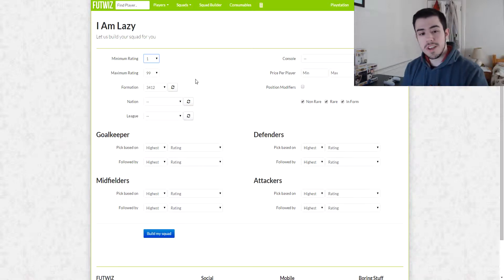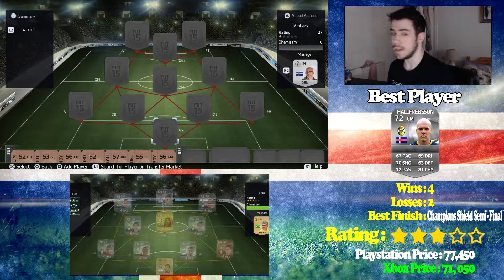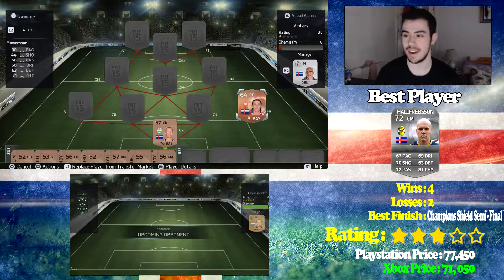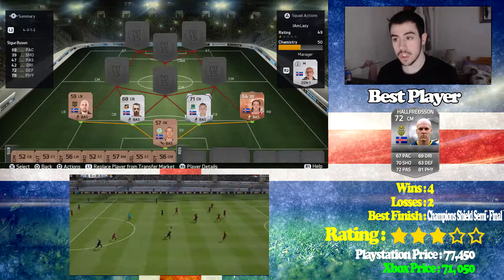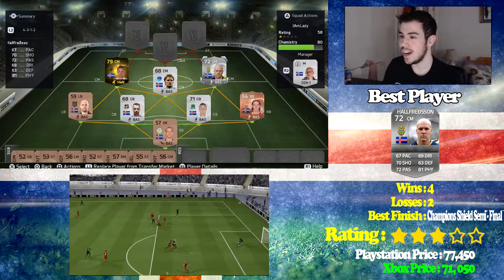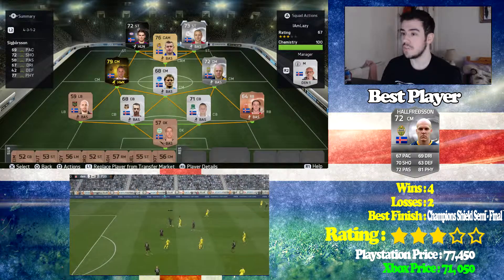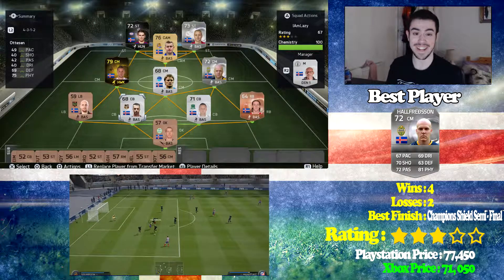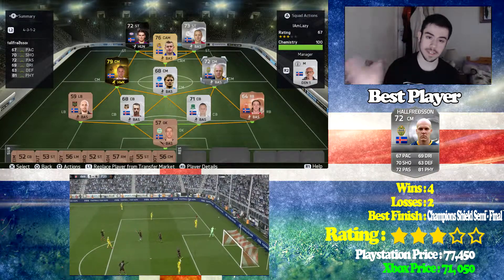FIFA 15 Ultimate Team - IAmLazy Squad Builder - ICELAND!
A squad builder for an under used team... Iceland! Comes to a total of 77k! :)

Thanks FUTWIZ.com for their awesome feature "IAMLAZY" which has allowed me to create and continue this series!